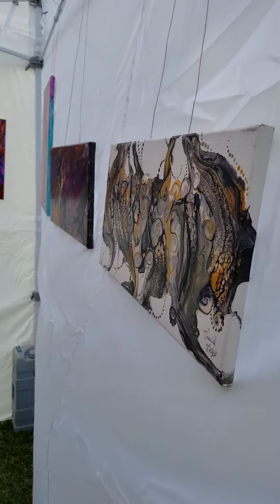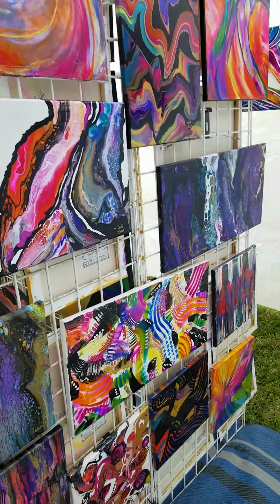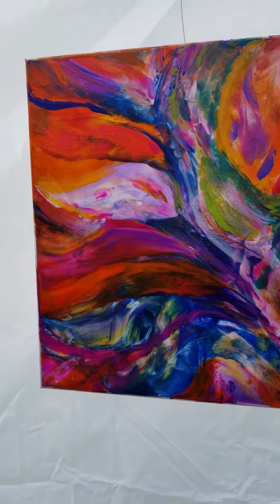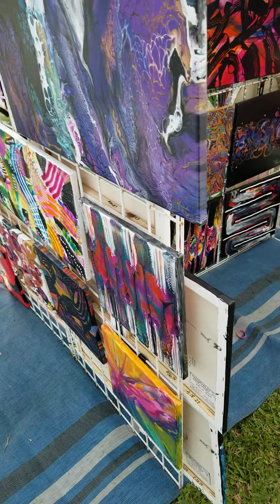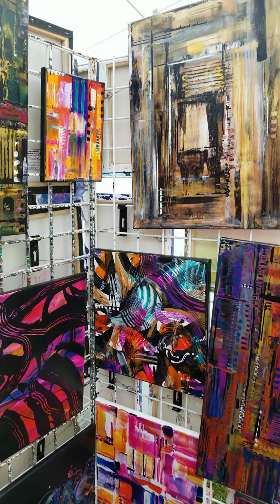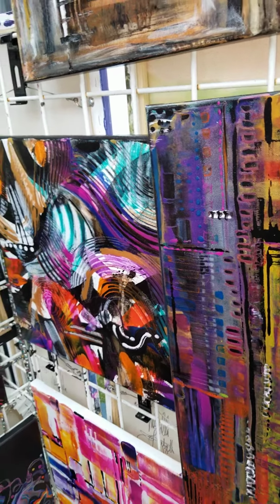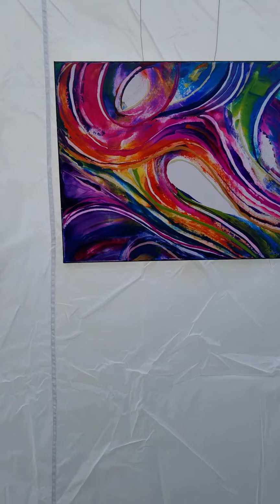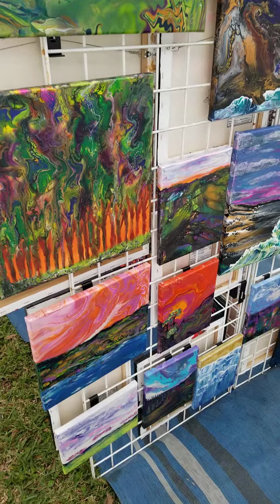Priscilla Batzell's Exhibition of Paintings At The 39th Annual Art in the Park - 3.09-10. 2024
This is my contribution to the 39th annual Art in the Park held at the Tom Varn Park on March 9th and 10th, Brooksville Florida Hosted by the Hernando County Arts Council.
All my art shown is created using Colouarte Colors